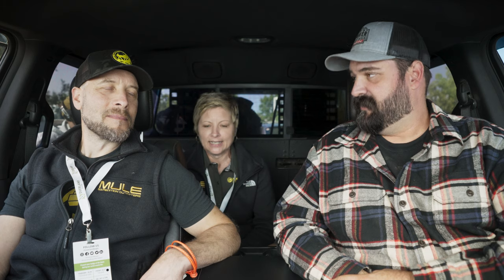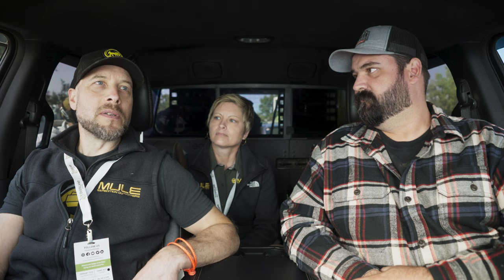REDARC | Overland Interviews | Mule Expedition Outfitters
Dana and Joe Marshall of the iconic Mule Expedition Outfitters have been pioneering the overland and camper outfitting and retail space for many years. Trusting REDARC gear to delight and empower their customers on their builds. We caught up with them to find out about their history and evolution.